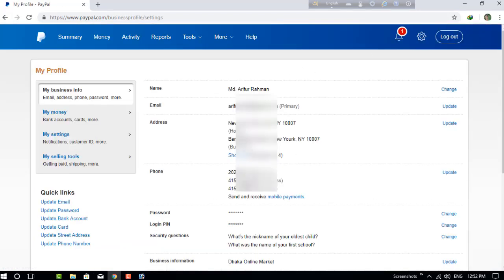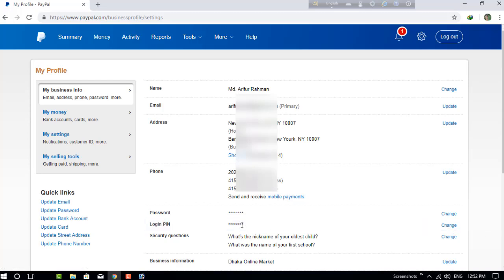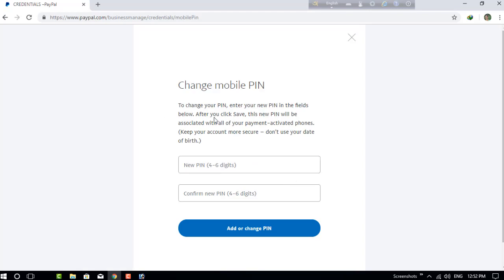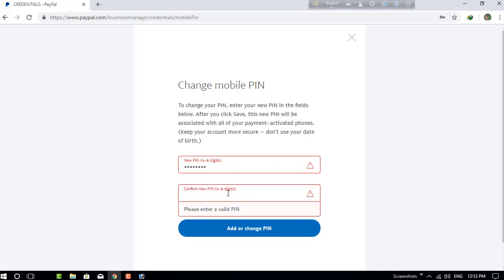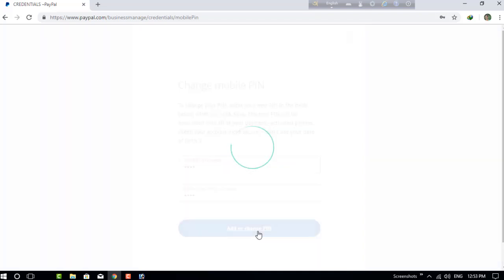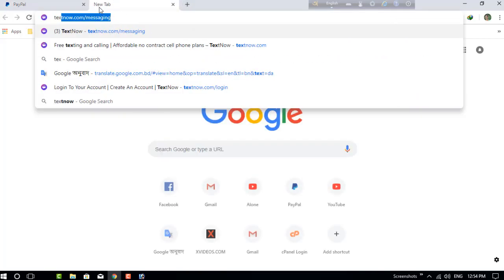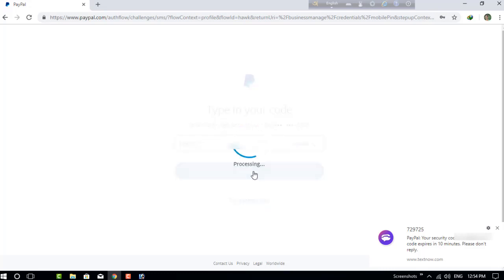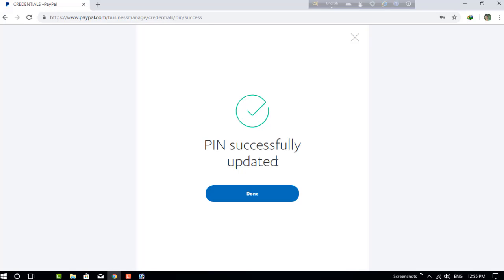How to Login without Mobile Verification on PayPal Account by Set or Update PayPal Login Pin code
Using your mobile device, log in to your PayPal mobile app. (See PayPal's mobile apps page for complete mobile options.)
Select Settings (cog in upper right corner) - Login and Security.
Click Change your PIN.
Enter a new 4-8 digit PIN.
Enter your new PIN again when requested to Confirm your PIN.
Congratulations! You've successfully added a PIN
Other Video Link:

"Setting up In Store PayPal using the PayPal App - PayPal Community"
"PayPal now supports Android Pay, here's how to set it up"
"Solved: Unable to verify owner of account with Phone"
"Unable to confirm my identity?"
"Account Limited? Confirm Identity?"
"Confirm Identity with a phone call"
"Can't verify identity with phone #"
"[Paypal] This number doesn't appear to be registered in your name"
"Can't verify account because of old phone number"
"Solved: Security check - Verify your account"
"Login Without Phone Number"
"pin on mobile login"
"Mobile pin"
"I can't create PIN on android app"
"Resetting PIN on Mobile app"
"Mobile pin"
"How to set up a PIN on my PayPal Here Mobil phone"

"Insurance"
"Gas/Electricit"
"Mortgage "
"Attorney"
"Loans"
"Lawyer"
"Conference Call"
"Degree"
"Credit"
"Treatment"
"Software"
"Classes"
"Recovery"
"Trading"
"Rehab"
"Hosting"
"Transfer"
"Cord Blood"
"Claim"
"mesothelioma compensation"
"statute of limitations on mesothelioma claims"
"lawyers for mesothelioma"
"mesothelioma settlement fund"
"car accident lawyer moreno valley"
"ft lauderdale car accident lawyer"
"auto accident lawyers in chicago"
"car accident lawyer ny"
"car accident lawyer in phoenix "
"california motorcycle accident lawyer"
"car accident lawyer augusta"
"car accident lawyer in fort lauderdale"
"personal injury lawyer ft lauderdale"
"dallas truck accident lawyer"
"can you  a doctor for wrong diagnos"
"doctorate in security"
"doctor after car accident"